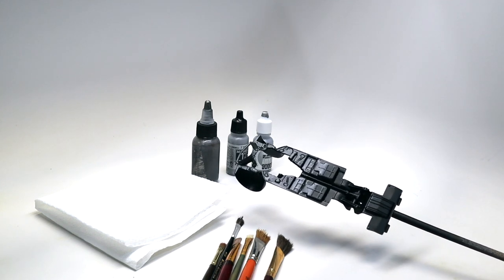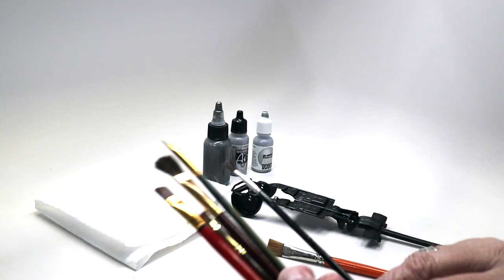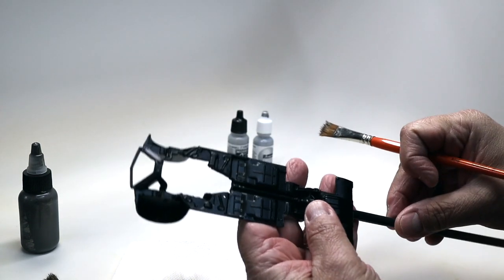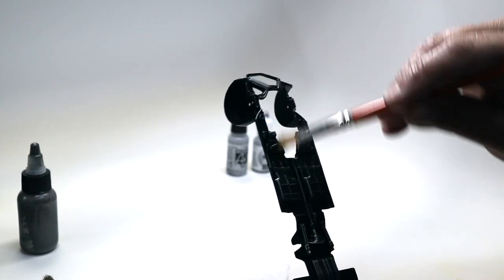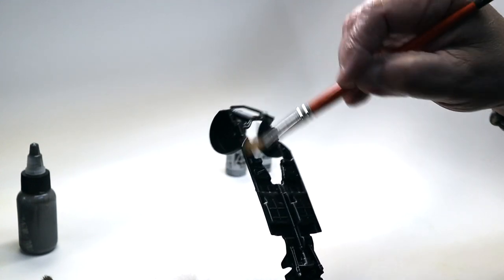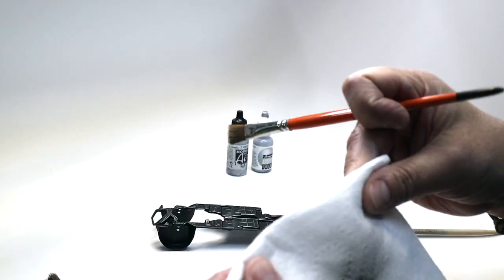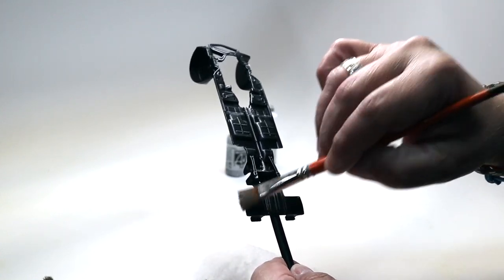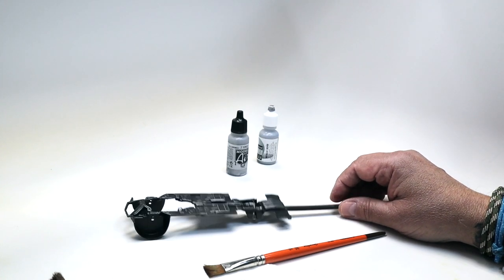DRY BRUSH YOUR MOLDED IN CHASSIS